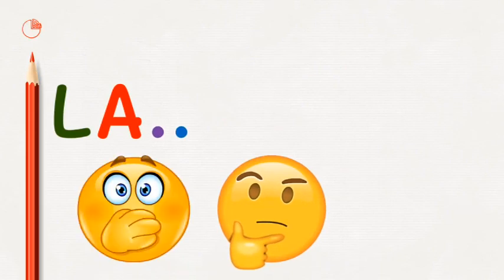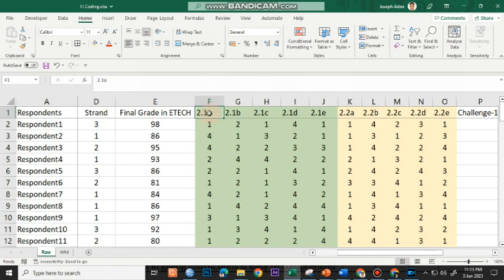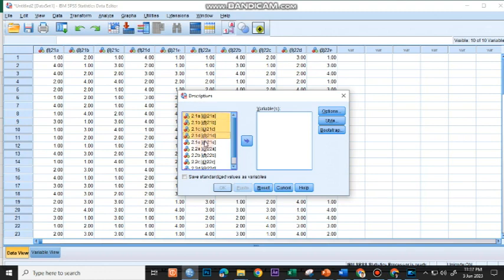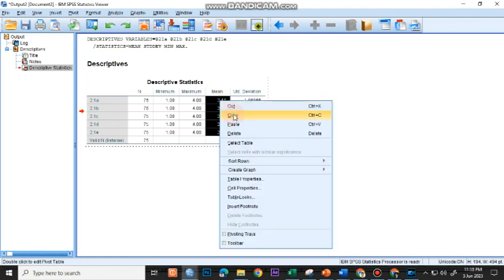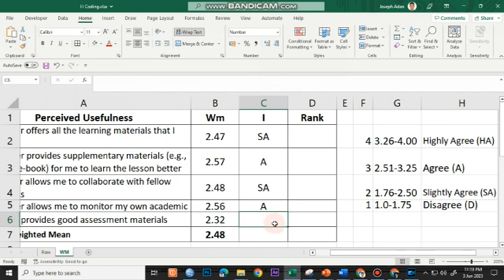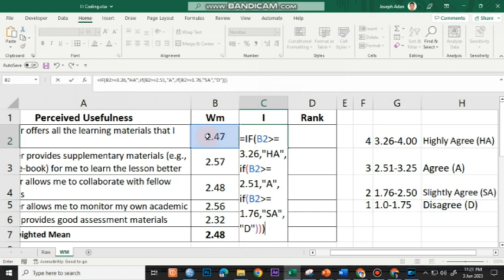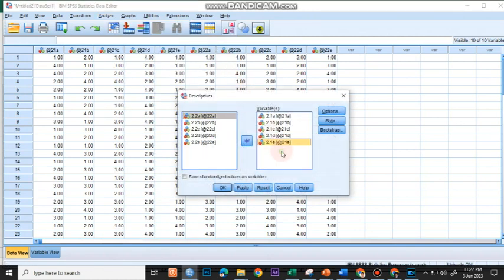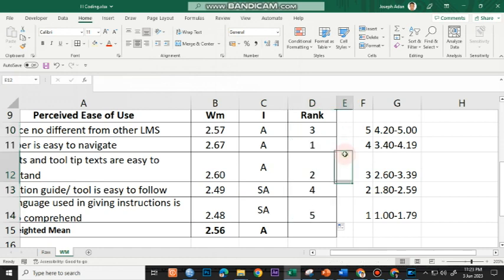Weighted Mean using SPSS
Compute for weighted mean using SPSS